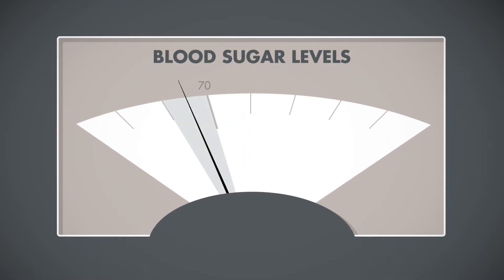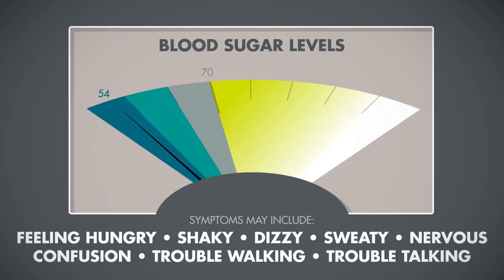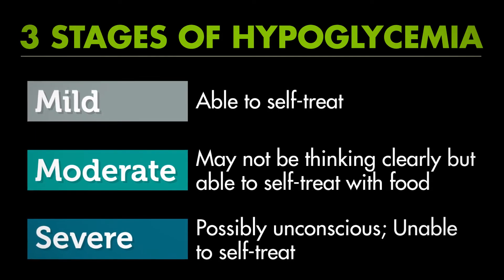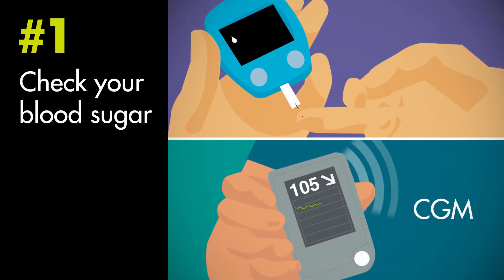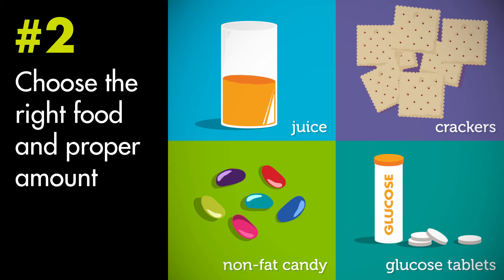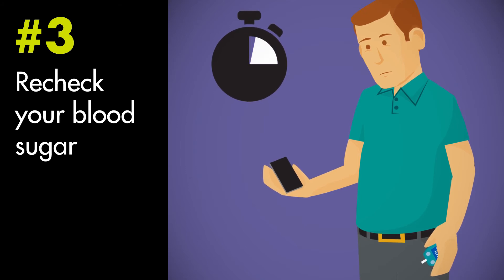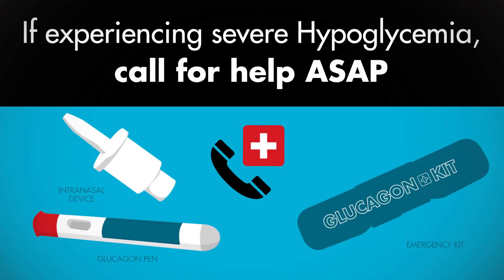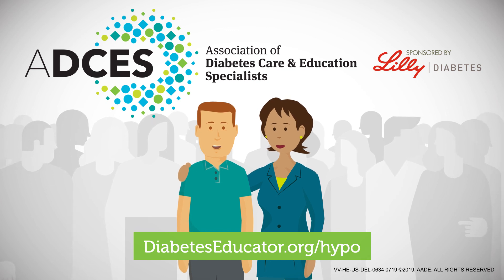3 Simple Steps to Reduce Your Risk of Hypoglycemia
Hypoglycemia is blood sugar of less than 70mg/dl and is a very dangerous complication for people with diabetes. The causes can include both behavioral and medication variability. This includes schedule changes, skipping meals, increased physical activity, as well as improper insulin dosing, combination therapy, medication timing and more.

Since glucose is the main source of fuel used for the brain and muscles to perform daily tasks and activities, you can see why preventing hypoglycemia is a priority. The best way to treat hypoglycemia is to avoid it!